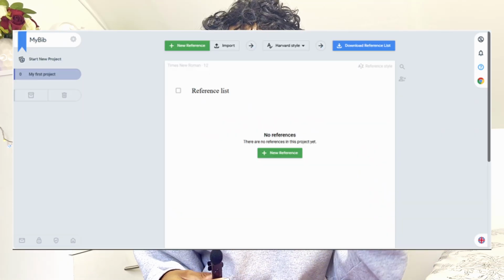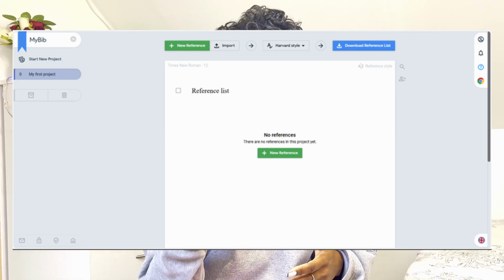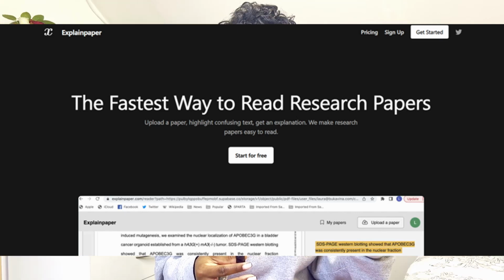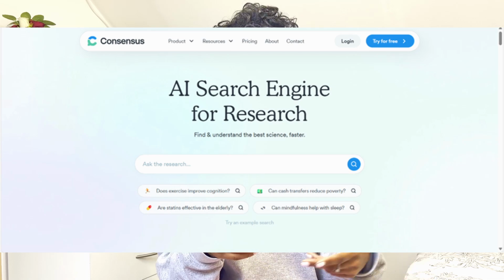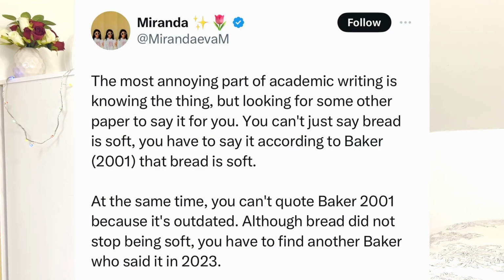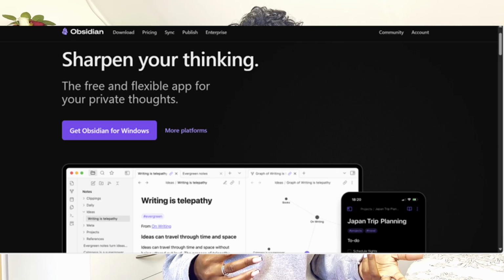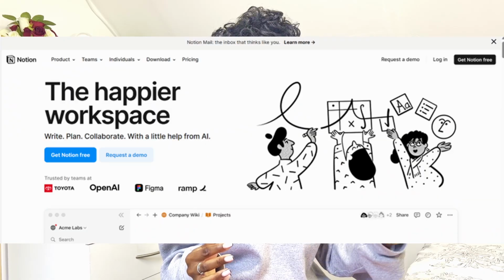ASSIGNMENT WRITING MADE EASY! | CEE THE COUNSELLOR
Struggling with assignments, essays, or your dissertation? I’ve got you covered! Whether you're in university, college, or preparing for the next academic year, this video shares the top study tools and websites that will transform your workflow and make your academic life so much easier.

📚 In this video, I cover:
✅ Tools for citations and referencing (MyBib, Zotero)
✅ Websites that summarise research papers (SciSpace, ExplainPaper, Elicit)
✅ Grammar and writing support (Grammarly, PaperPal)
✅ Where to find high-quality research papers (Consensus)
✅ AI tools for productivity (ChatGPT, Otter.ai)
✅ Organization and planning (Notion, Obsidian)

If you're tired of being overwhelmed with assignments, or just want to write smarter and faster, these tools will be a game changer! 🙌

💬 Drop a comment with your favourite academic tool or write “TOOLS” if you'd like a part 2!

TIMELINE
00:00 Introduction
00:44 MyBib
02:37 SciSpace/ExplainPaper
04:10 Grammarly/PaperPal
05:08 Consensus
06:41 ChatGPT
07:46 Otter.ai / MW Transcribe
08:52 Notion/Obsidian
09:43 Outro